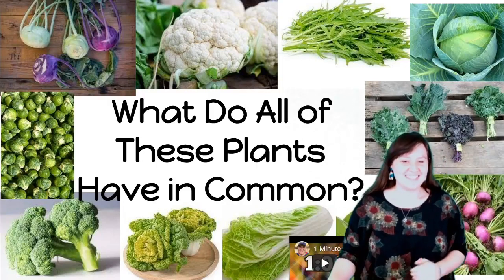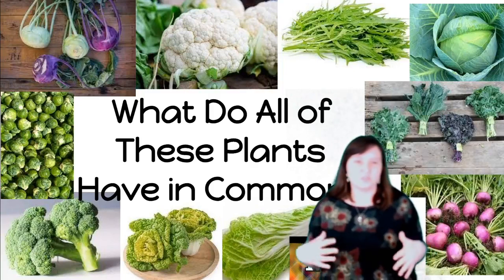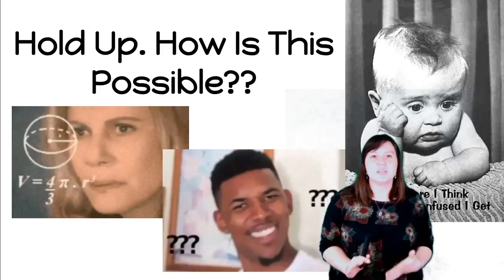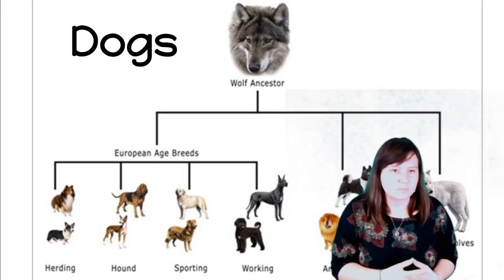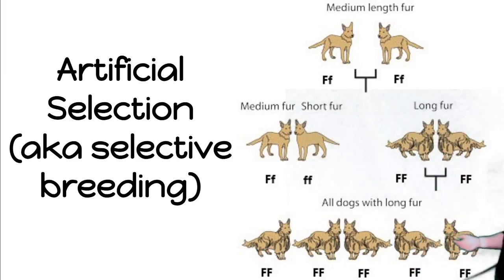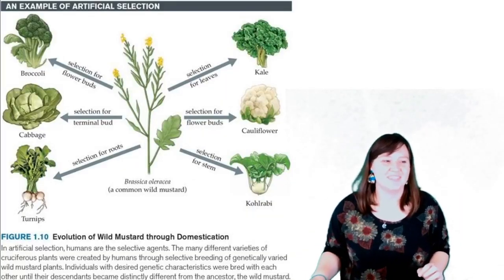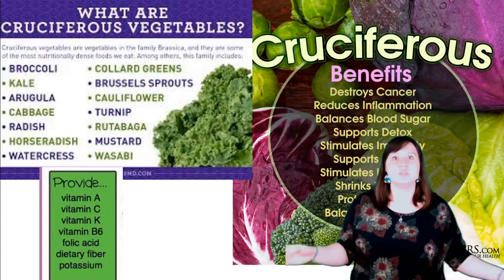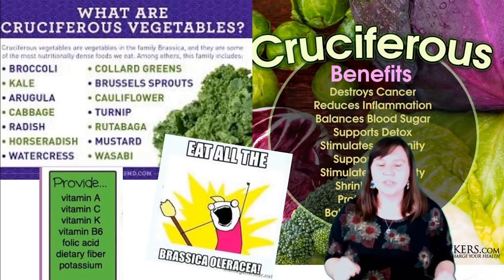What is Brassica oleracea?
Learn all about what vegetables come from Brassica oleracea, why it's so cool, and why you should eat these greens!